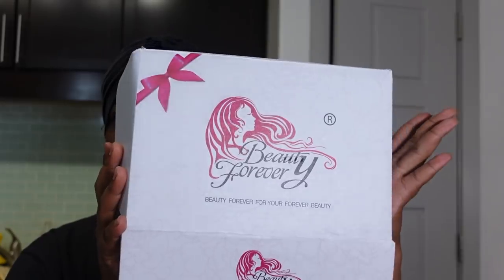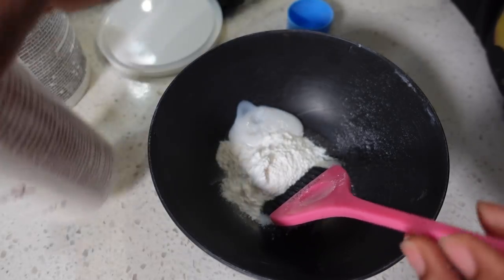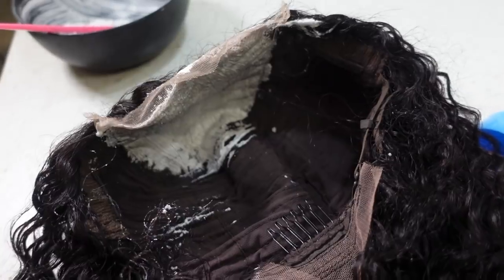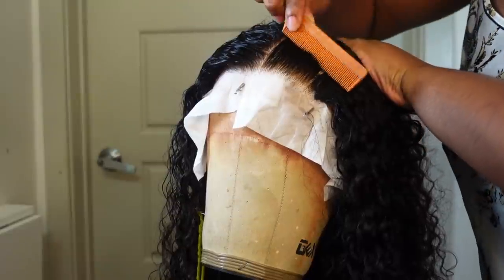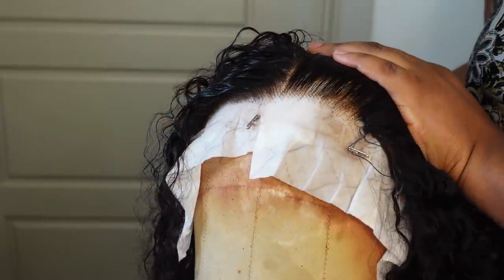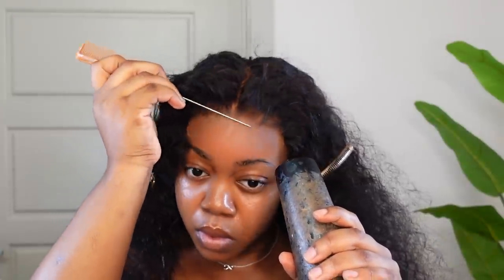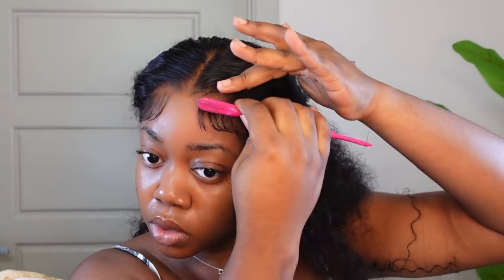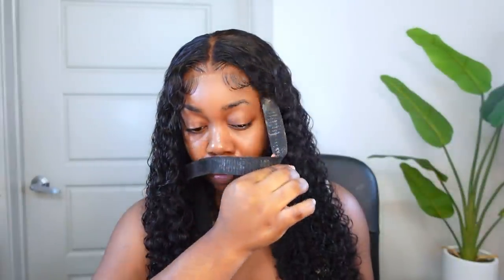HOW TO MAKE YOUR CLOSURE LOOK LIKE SCALP! Start to finish closure wig install |BEAUTY FOREVER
Want a wig made? Want me to pluck and bleach the knots for you wig? follow my hair page @caroshair
personal instagram -IG:holaa_caro

I’m Wearing: Curly Wave 5*5 HD lace wig 26inch 180% density